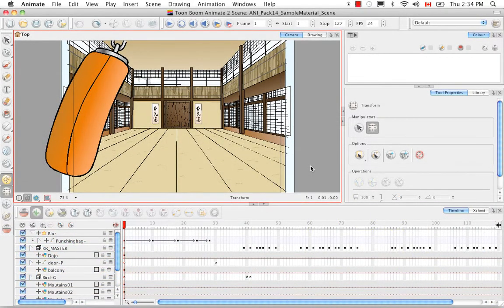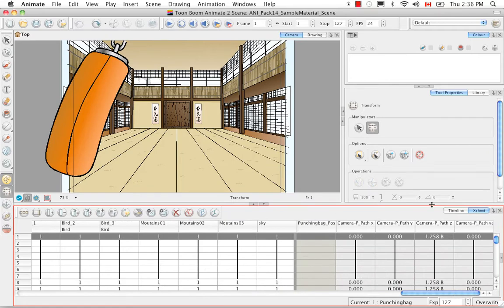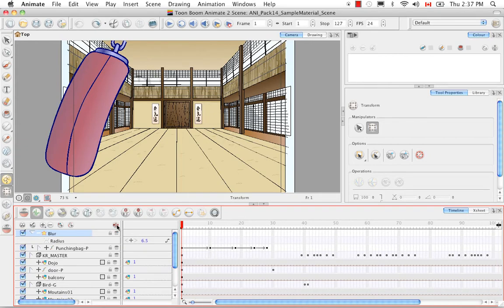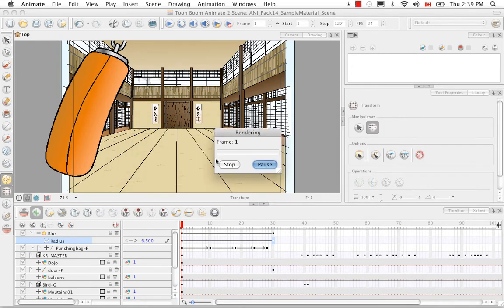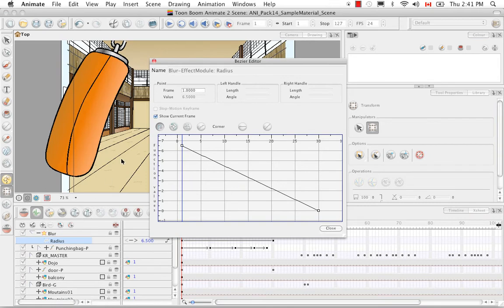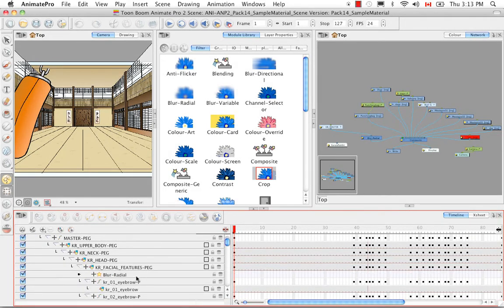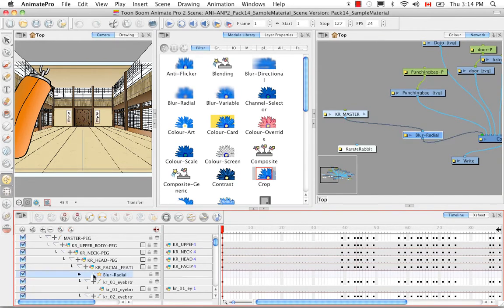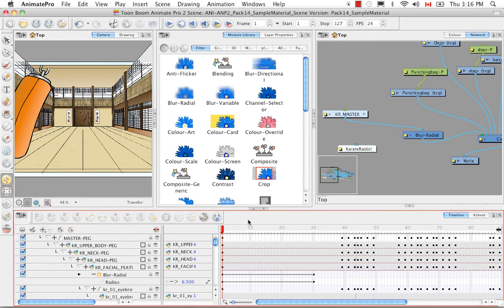109. Animate - Animate Pro Tutorials: Animating And Effects Over Time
Animating And Effects Over Time